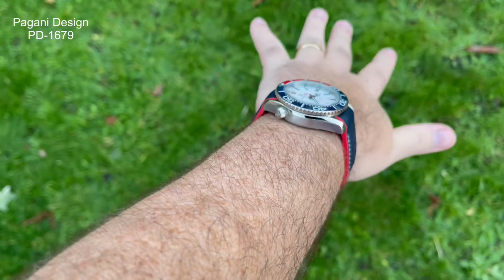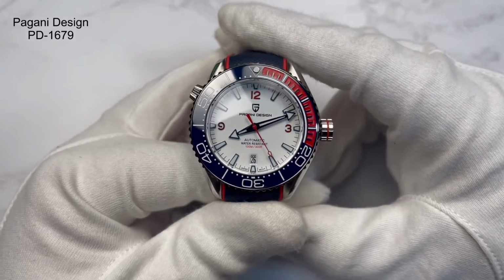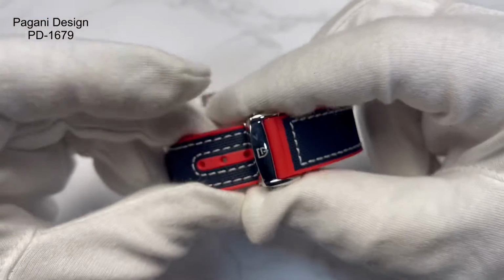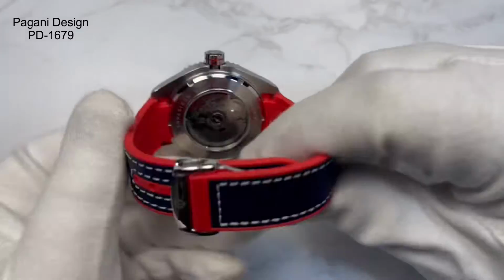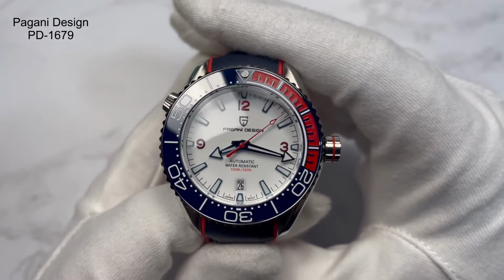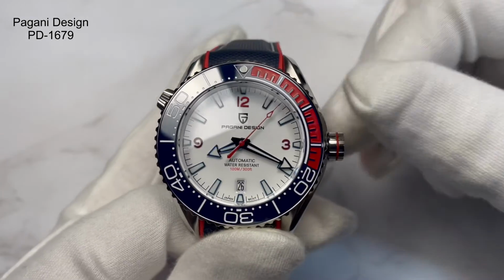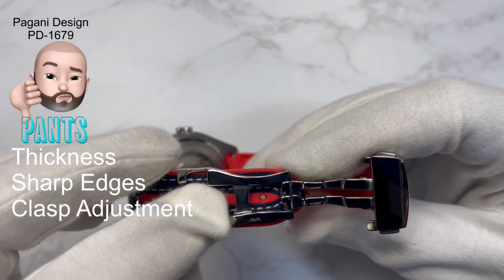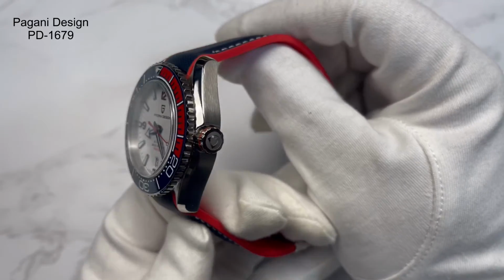Pagani Design (PD-1679) | New Year, New Watch & UNREAL Value In This SPEC Monster!! | AliExpress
Specs
Model no: PD-1679
Movement: Automatic (Seiko NH35)
Case Material: Stainless Steel
Case Thickness: 15.2mm
Case Diameter: 42.8mm and 45.8mm including the Crown
Case Back Type & Style: Mineral Crystal, Exhibition and Screw-Down
Bezel Type: Ceramic (120 click uni directional)
Crown Type: Signed and Screw-Down x2
Lug Width: 20mm
Lug to Lug: 49.1mm
Strap Material: Rubber and Canvas
Clasp: Signed, Fully Milled with Quick Adjust
Dial Window: Sapphire Crystal
Water Resistance: 100 Meters (10 atmospheres)
Weight: 109.6g

Pants - Thickness, sharp edges and clasp adjustment
Pukka - Sapphire crystal, bezel, hands & indices, date location, movement, general look and price